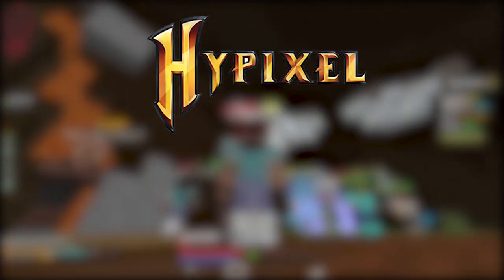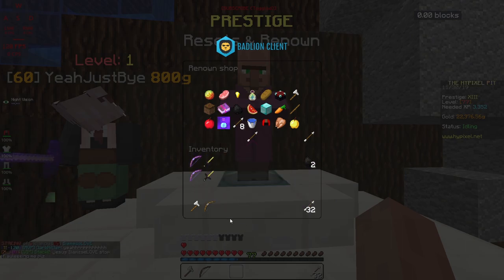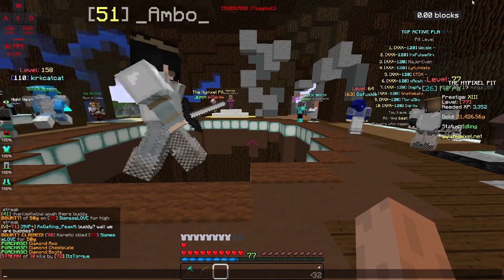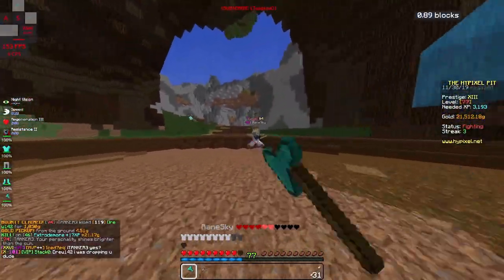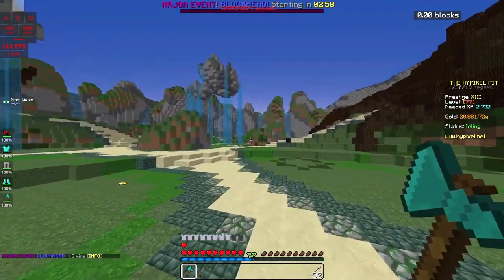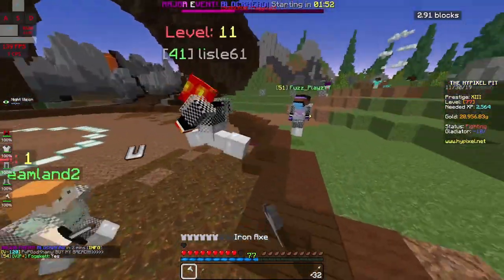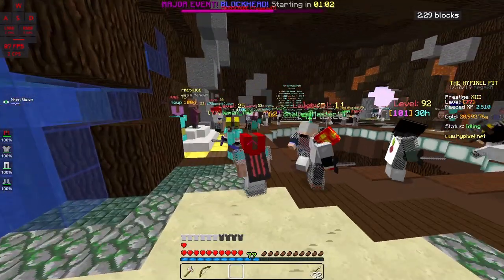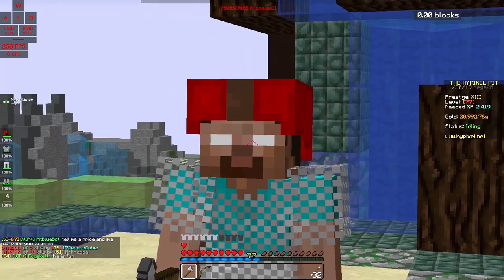How To Get The Axe (Hypixel-The Pit)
Today im showing you guys how to get the axe!!!
Hope you guys enjoyed the video! And leave a like u pit boys!!!
My Laptop
My Mic Setup
My Mouse
Best Headphones